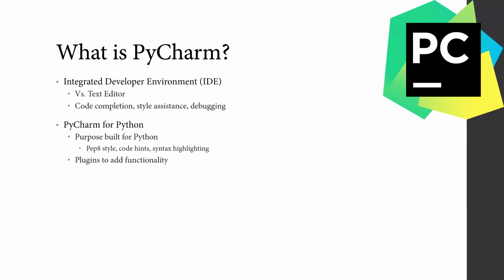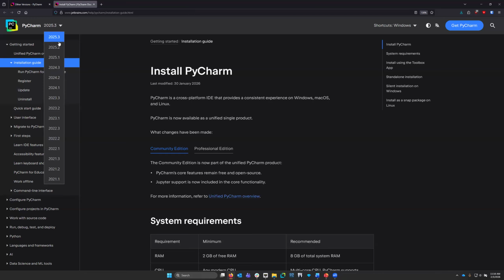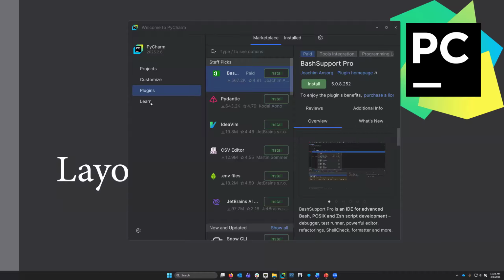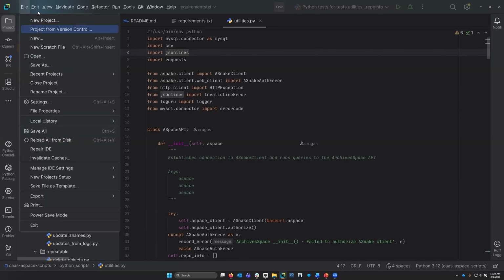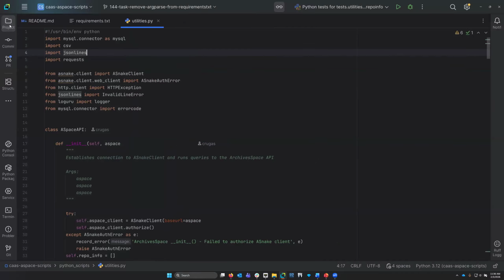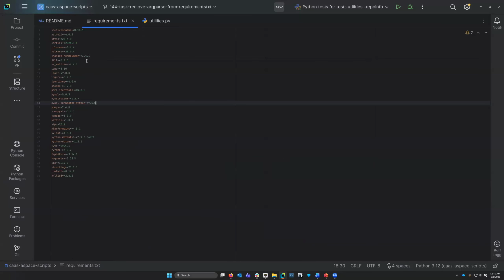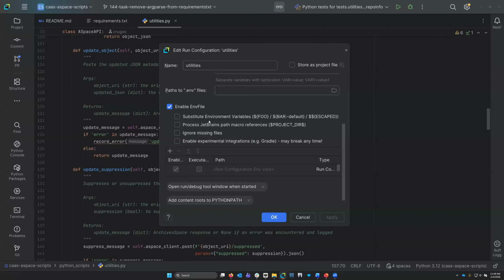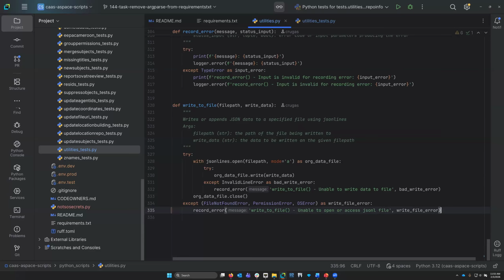Python4Lib - Corey Schmidt on PyCharm